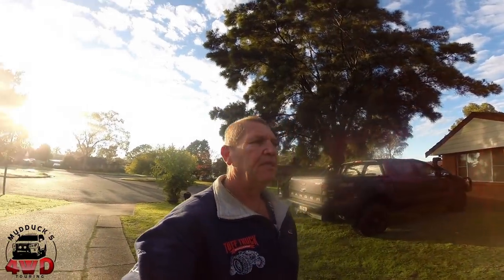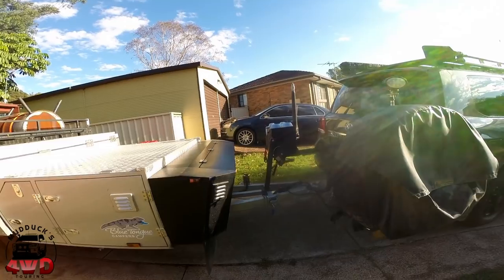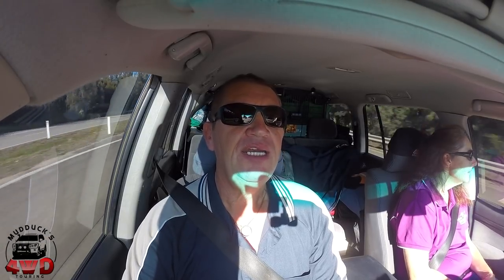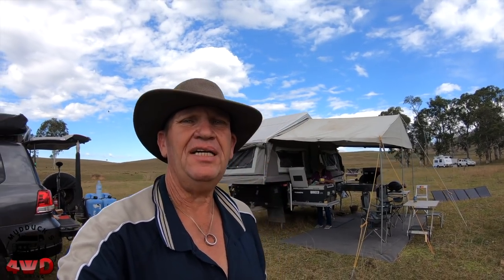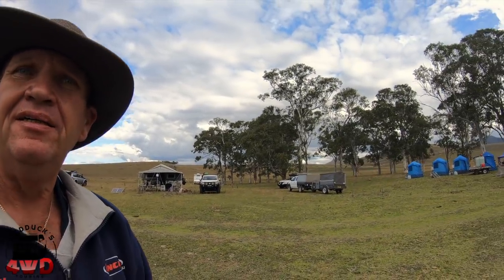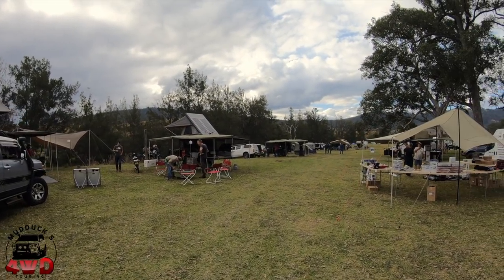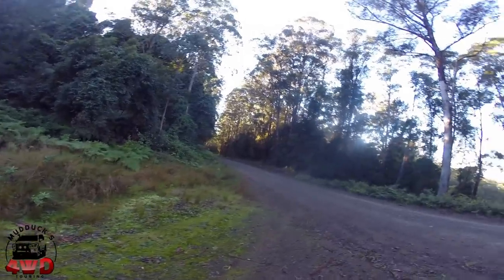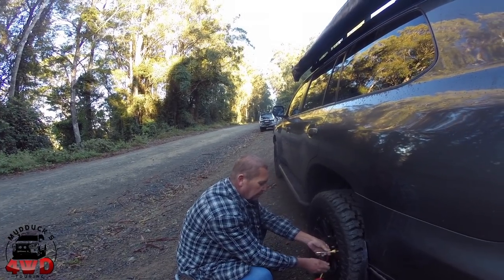Drifta Fans Camping Event 2019 pt 1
Kaz and I went to the 2019 DFCE at camp Cobark, caught up with some other youtubers and went for a drive. Enjoy!

"Mysteries" Dan Lebowittz
"Driving South" Walt Adams/Epidemic Sounds
"Exotic Drones 6" Gunner Johnsen
"Grant Green" Josh Lippi & The Overtimers